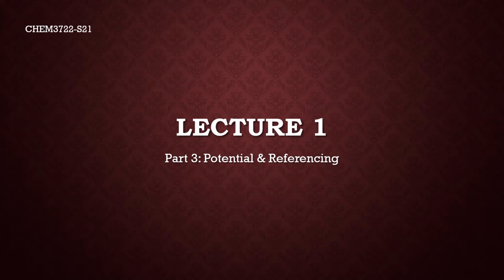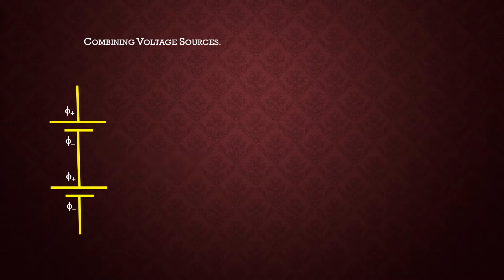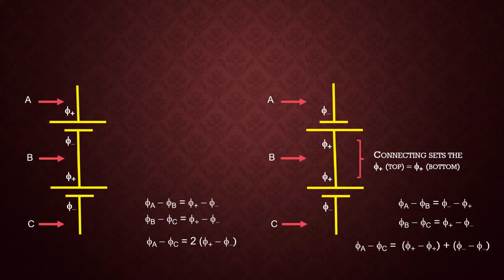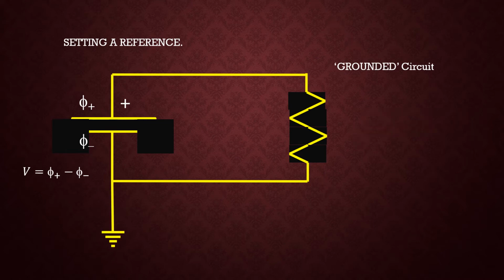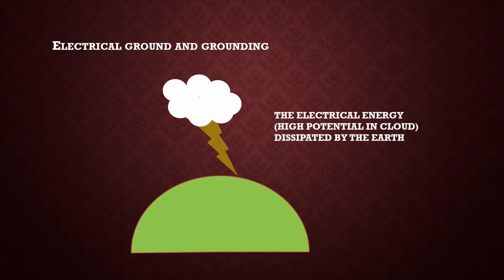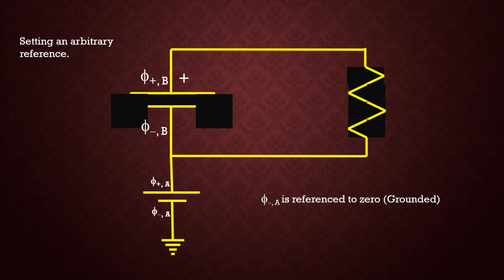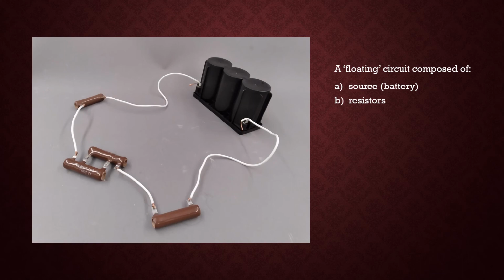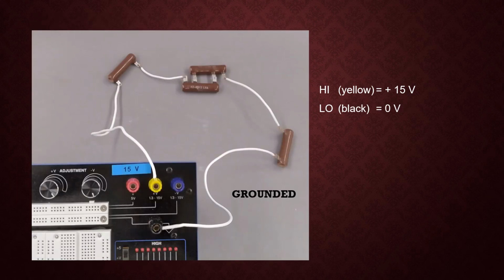Instrumental Analysis: Lecture 1 Part 3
Introduction to Resistive Circuits